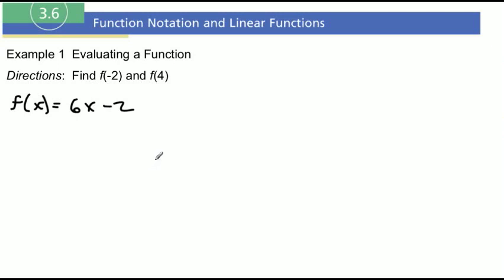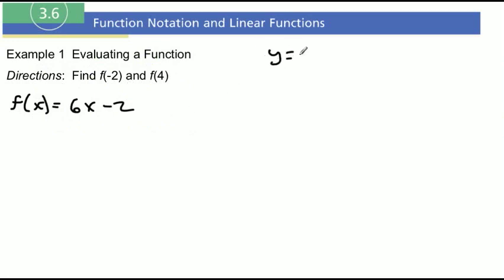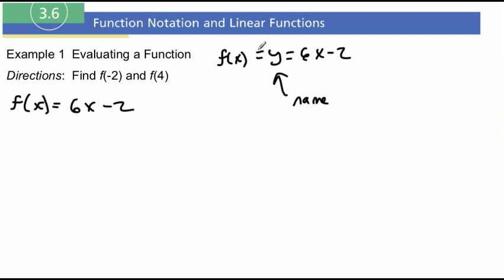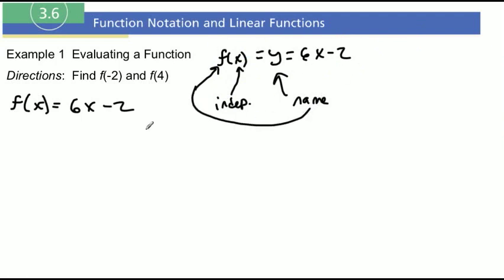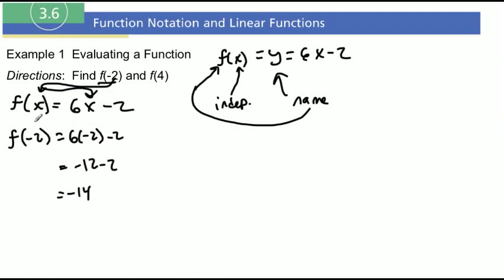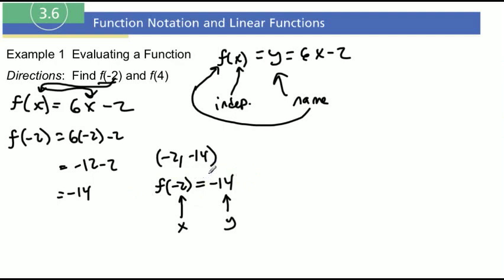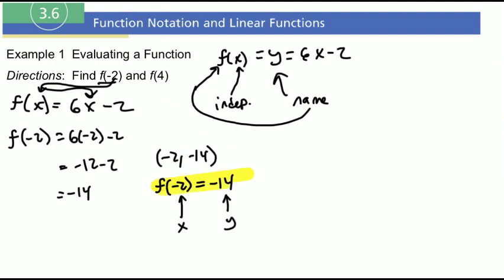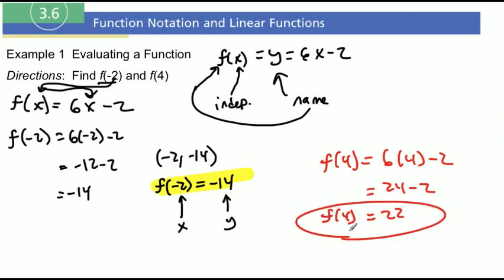3.6 Example 1 Evaluating a Function